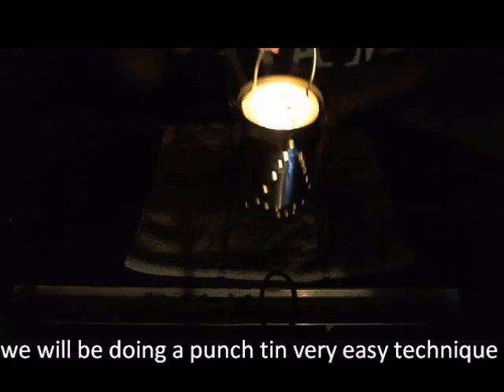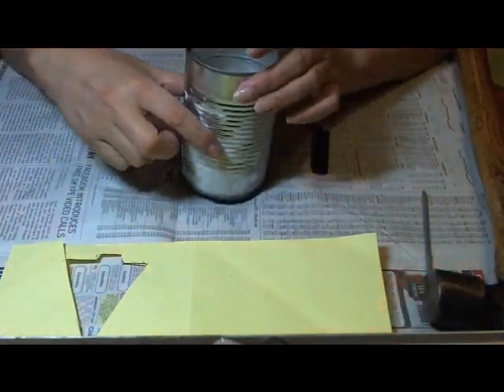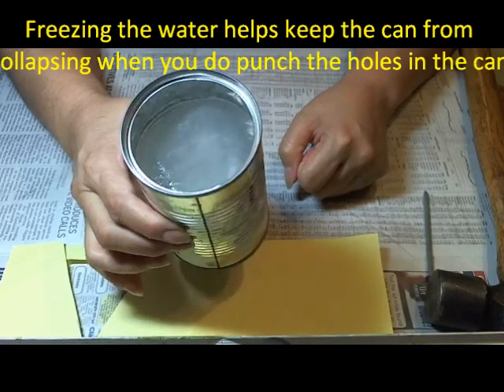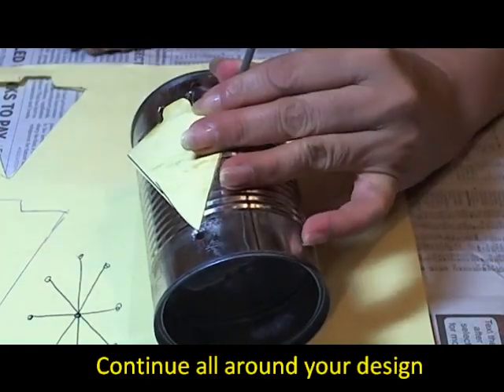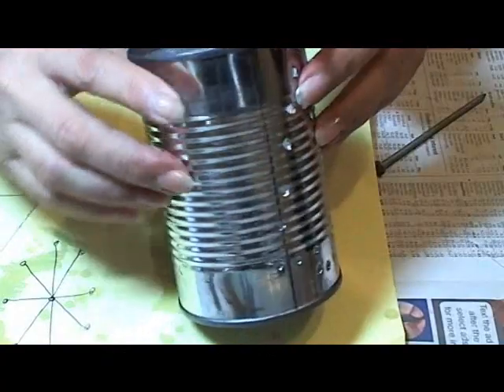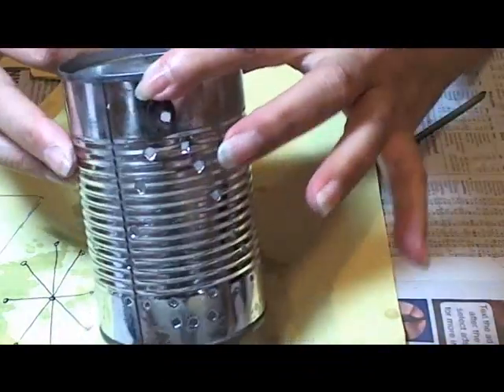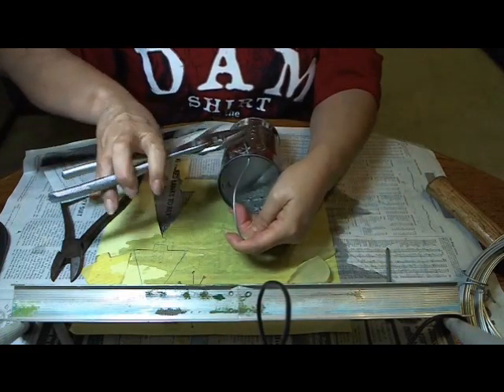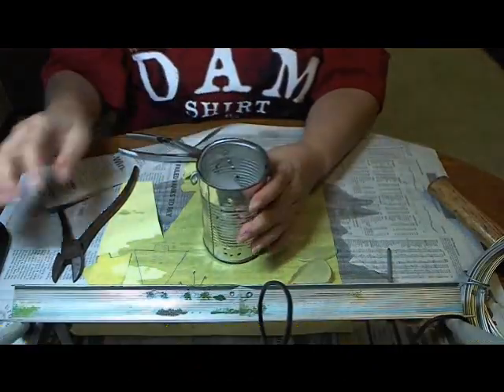Winter Luminaries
Perfect Holiday decoration or lighting options for romantic dinners, nightime patio dining, etc./ candle luminary- easy to make with common tools, hammer, nail, tin can.  This is the perfect way to recycle all your tin cans and go green.  Easy to follow instructions.  Fast and easy project.  Can be made with kids.  This is a perfect "kids crafts" project with a little adult supervision.  They will be so proud of their finished gift.

If you prefer you can also spray paint the can with a heat rated spray paint.